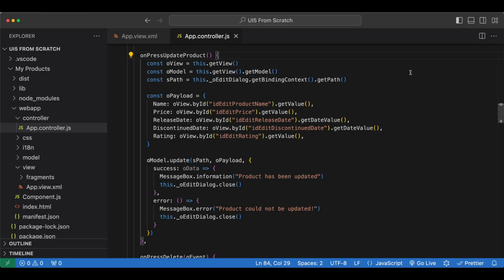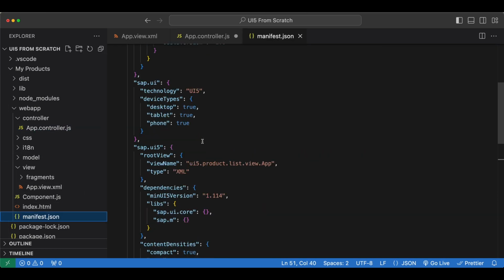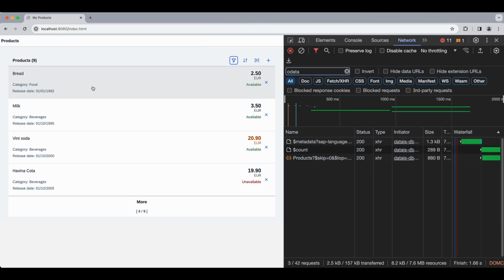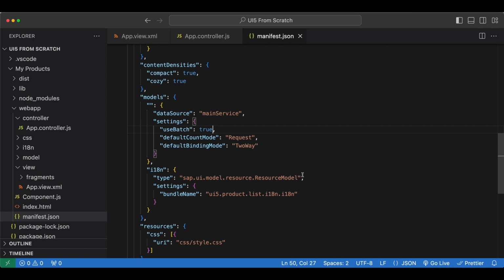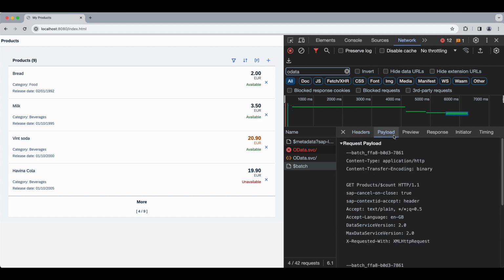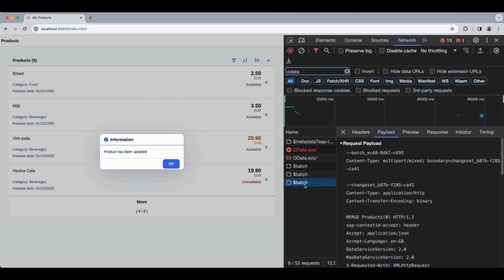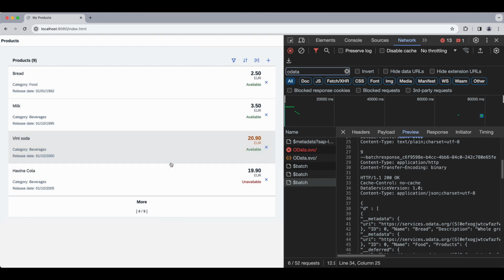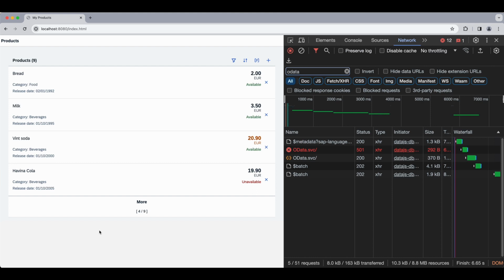6.6 OData V2 Batch Mode in UI5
In this video, we implement the batch mode of OData V2 in our application.